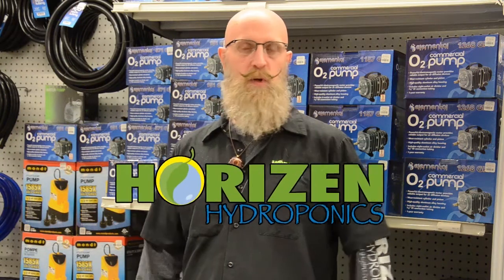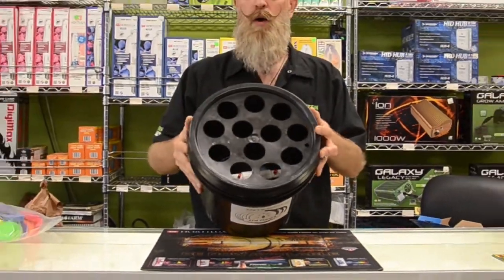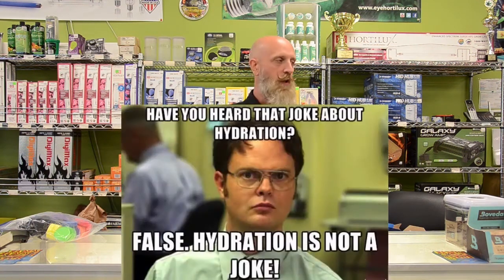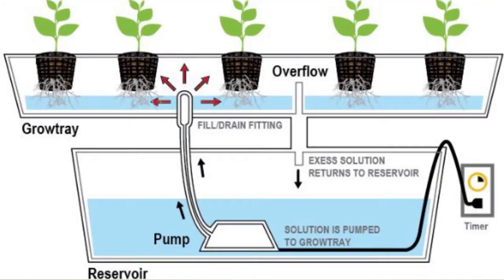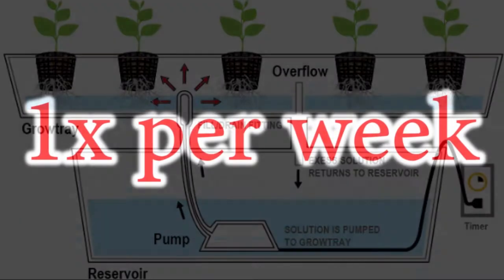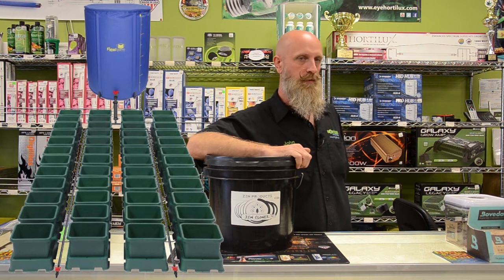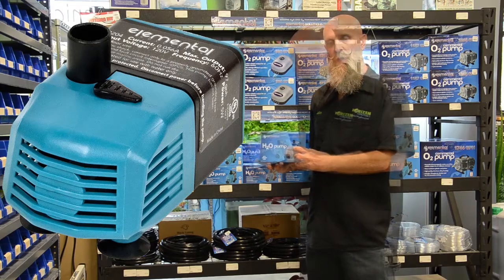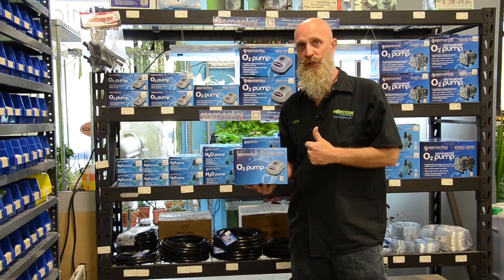Hydroponics and Pumps by Horizen Hydroponics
John with Horizen Hydroponics talks about the intricacies of hydroponics system and how to make them work best for your indoor grow.